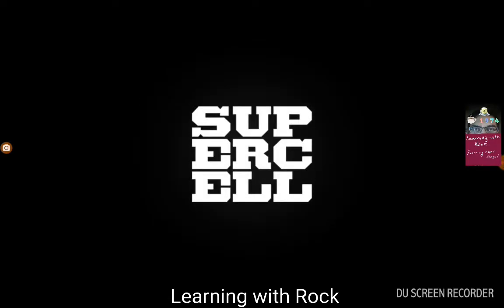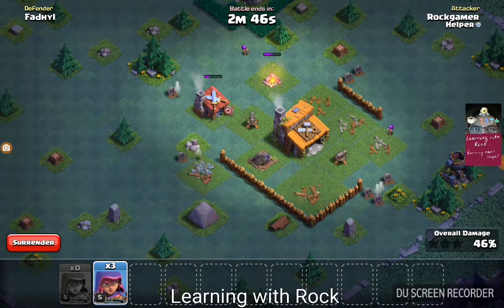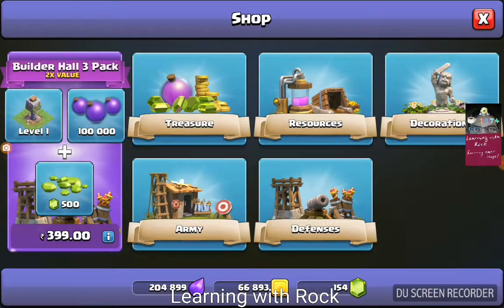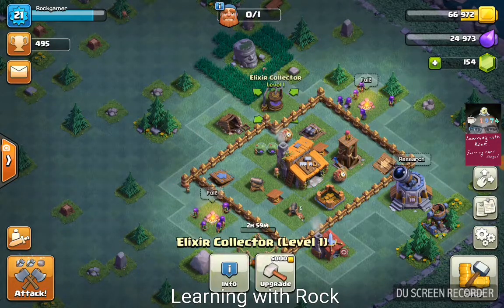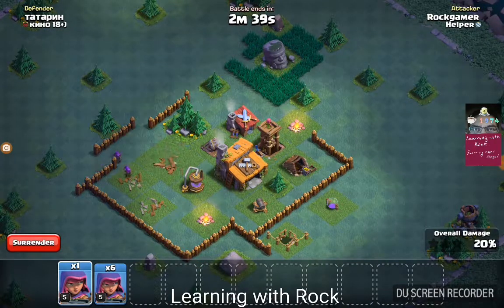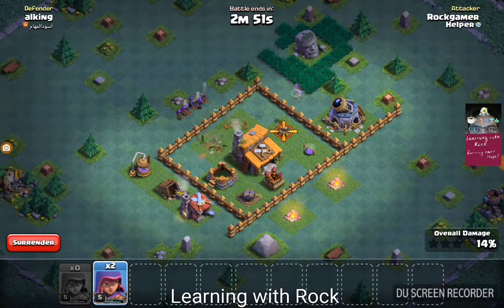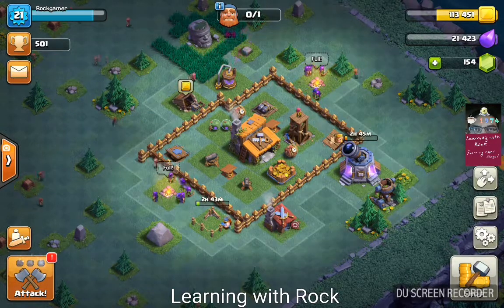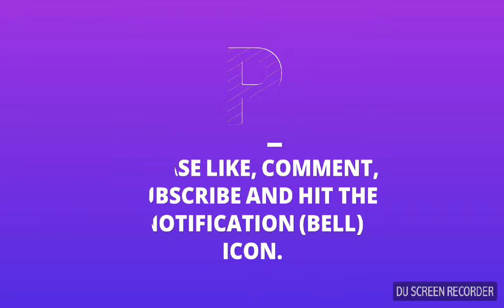Beginner's Guide to CoC, Maxing Builder Hall 3 Faster, Upgrading the attack abilities of village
Getting the 3rd Army camp in Builder Hall 3 = 3:18
Upgrading cannons in Builder Hall 3 = 1:05
Builder hall 3 Defence Victory = 1:50
Upgrading BH 3 walls to level 2 = 2:40
Upgrading Raged barbarians to level 5 = 4:58
Builder Hall 3 Base defence fails against beta Minions = 7:35, 8:42

In this video, we start installing our 3rd army camp which will improve our attack abilities with extra troops. We also start upgrading our raged barbarians to level 5.